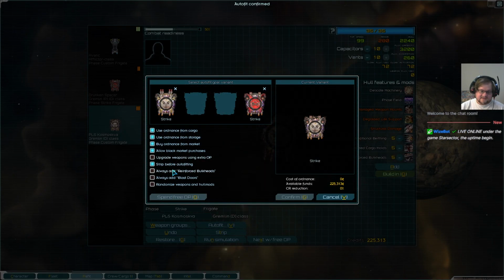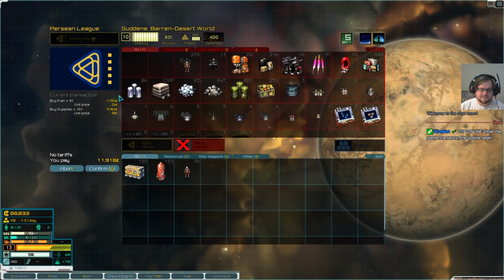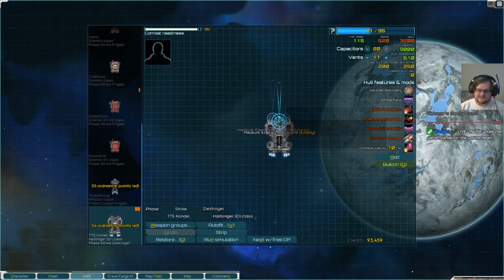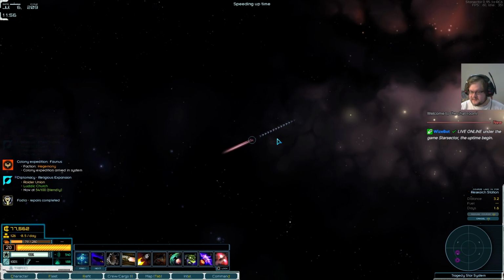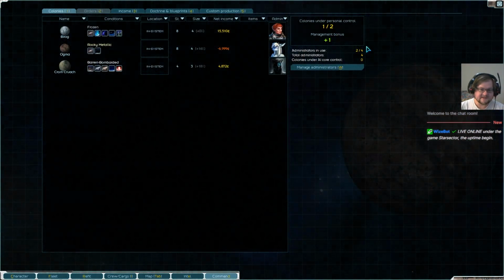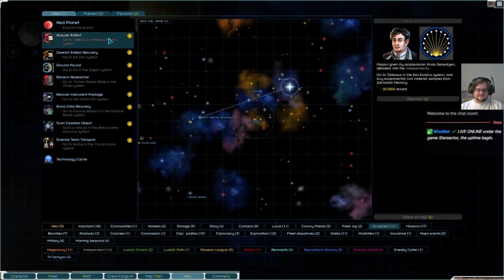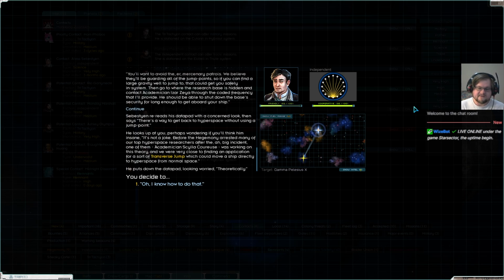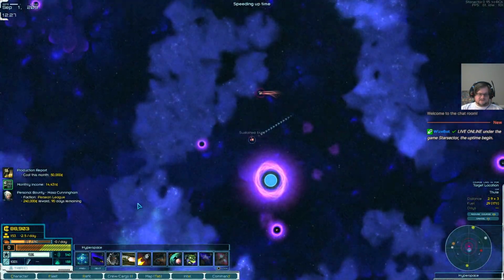Starsector Nexerelin: Phase Fleet Alpha [Galatia Questline] (S2 E10)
I'm streaming now!